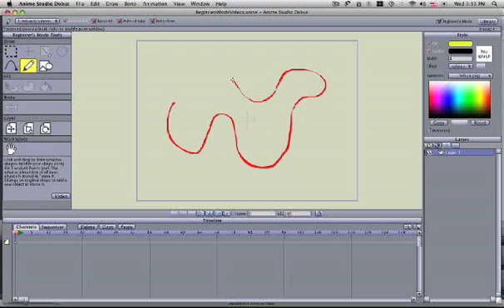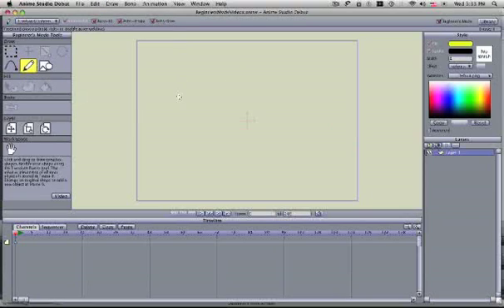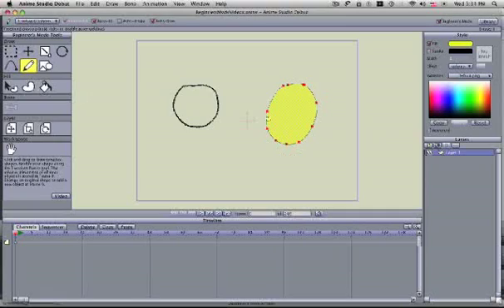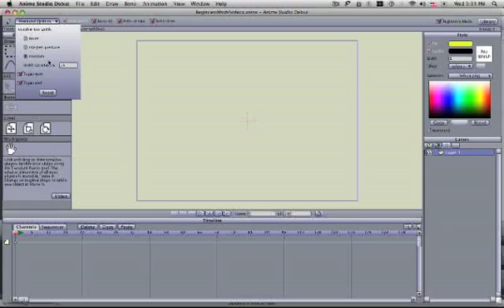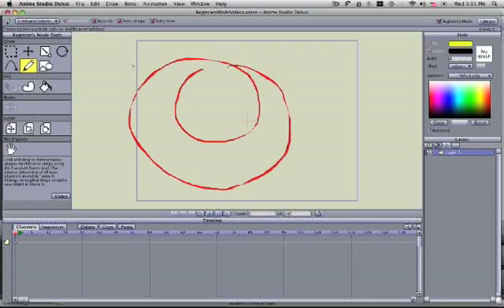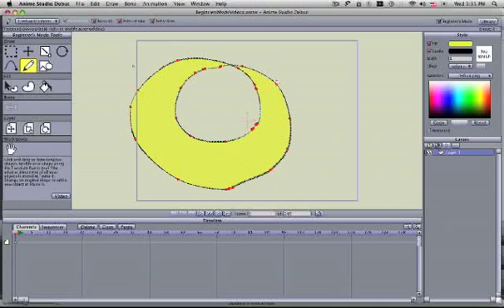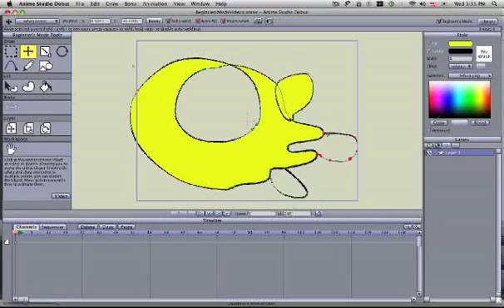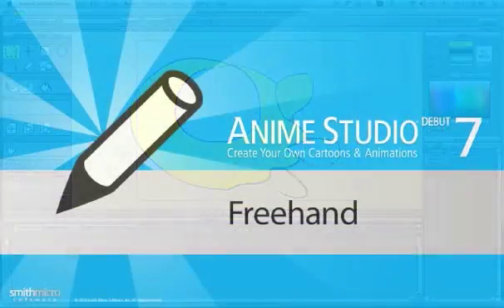Anime Studio Debut 7 Tutorial: Using the Freehand Tool